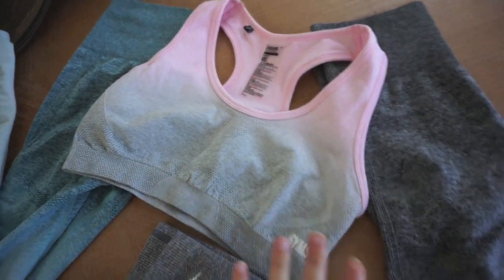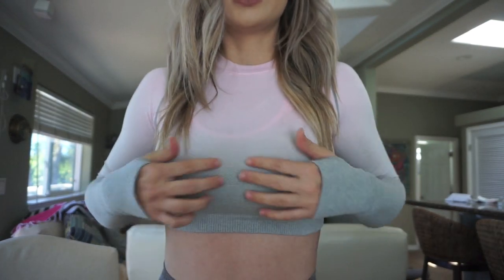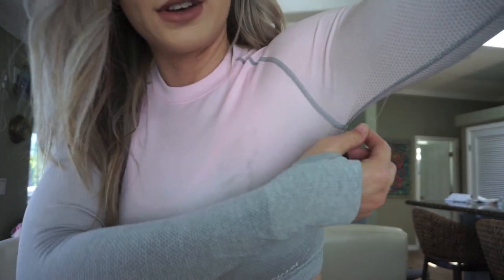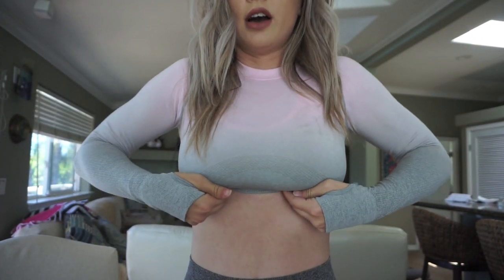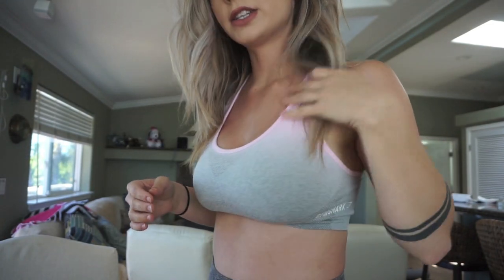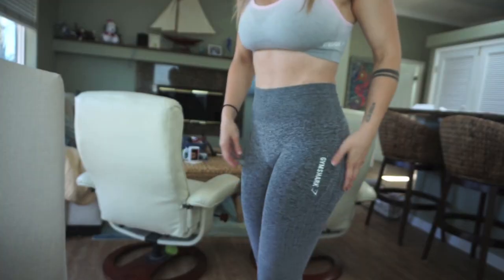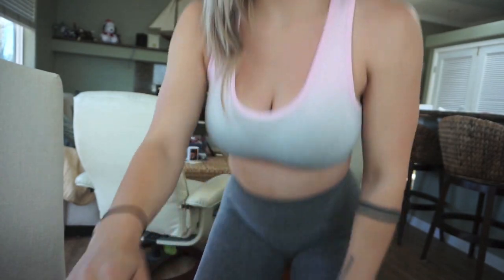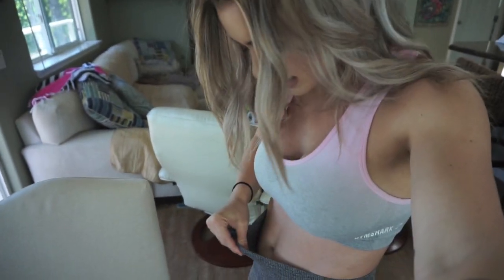GYMSHARK OMBRE COLLECTION | HIT OR MISS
First impression of the ombre collection! I wish I got more to review but I think these as fun and helpful for future purchases!
Music
D.R.A.M. Broccoli (party pupils remix)